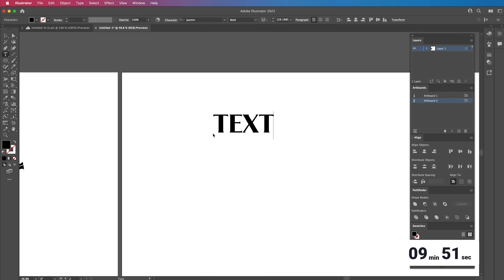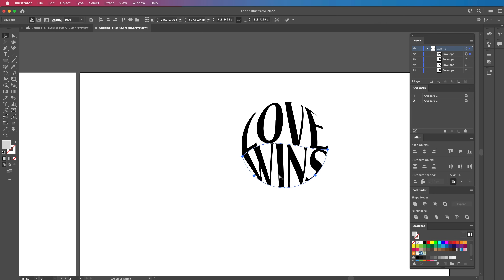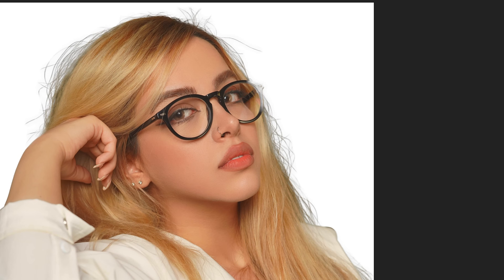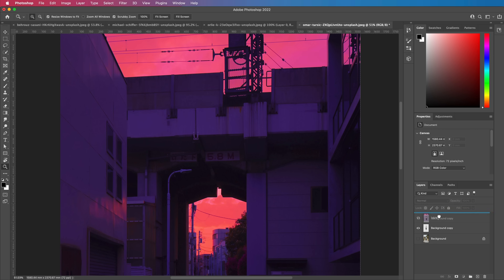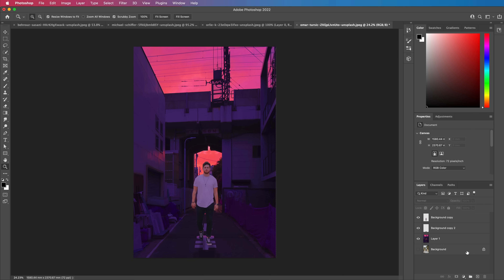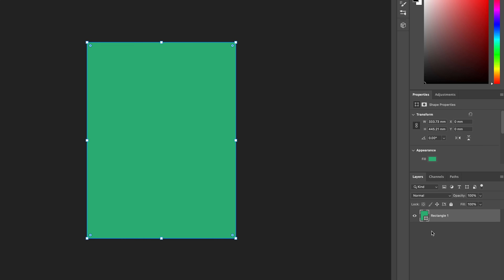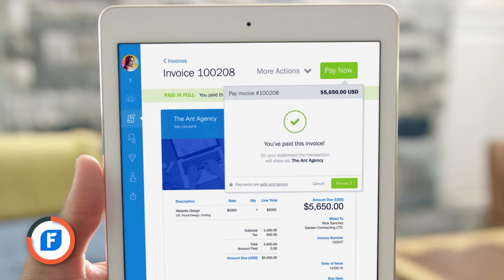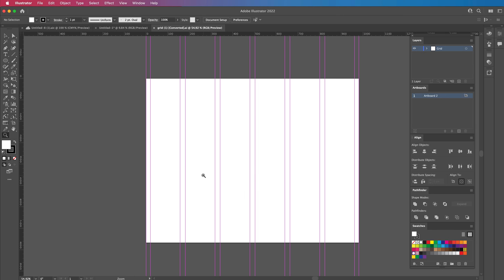10 Genius Design Hacks in 10 Minutes 💥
If there's anything you would like me to cover in a video, then let me know by commenting down below!

📋 Timestamps

00:00 Intro
00:11 1 - Text Transformation (Adobe Illustrator)
00:40 2 - Morphing Text (Adobe Illustrator)
01:21 3 - Image Reverse Search (Google)
01:43 4 - Typographic Scale (Link below in the description)
02:02 5 - Masking Hair (Adobe Photoshop)
02:57 6 - Match Colour (Adobe Photoshop)
04:33 7 - Making Mockups with Smart Objects (Adobe Photoshop)
06:52 8 - Design Inspiration (Link below in the description)
07:18 9 - Grid Calculator (Link below in the description)
07:57 10 - A4D Brand Guidelines Template Vol 1 (Link below in the description)
09:19 Outro